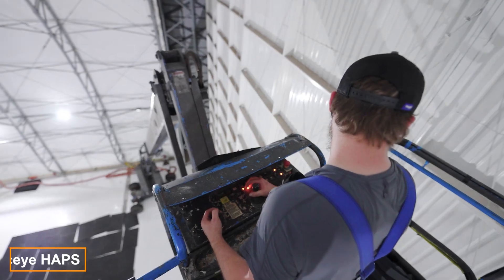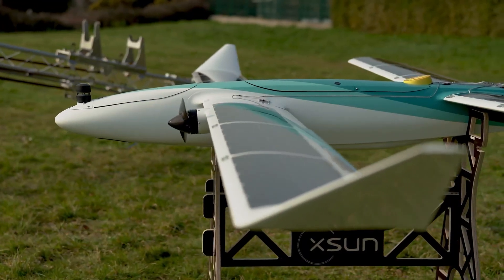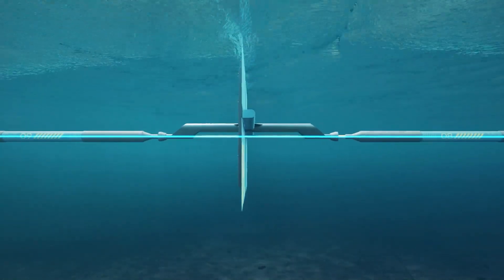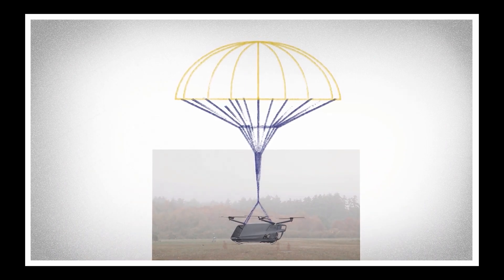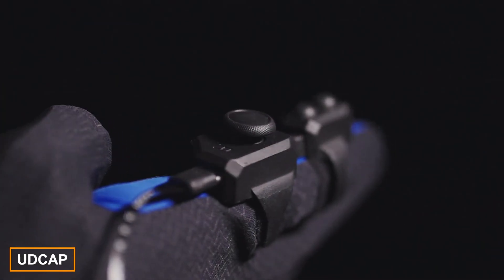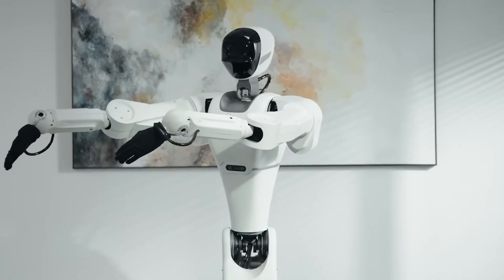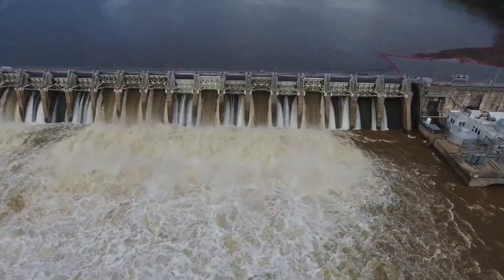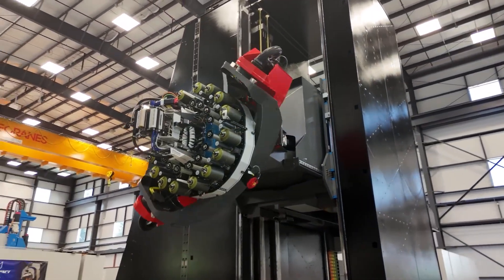INVENTIONS THAT WILL SURELY CHANGE THE WORLD SOON #2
In this video, we explore groundbreaking world inventions that are set to revolutionize our future. From cutting-edge technologies to innovative solutions, these world inventions are paving the way for significant changes across industries. Whether in healthcare, transportation, or energy, these world inventions are designed to solve some of humanity’s biggest challenges.

0:00 - Sceye HAPS
1:07 - SolarXOne
2:03 - Wavepiston
2:54 - Alaka'i Technologies Skai
3:55 - Spacetop
4:55 - UDCAP
5:52 - Astribot S1
6:40 - Worthington Waterway Barriers
7:28 - AFP Machine